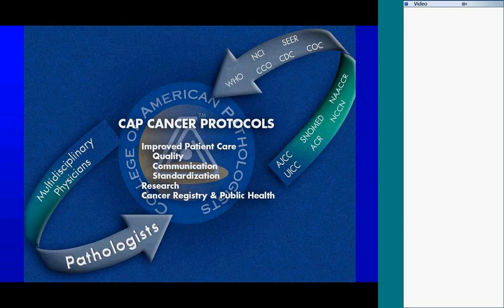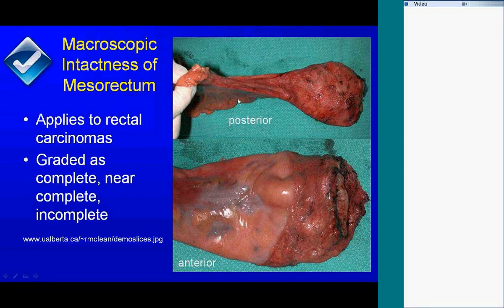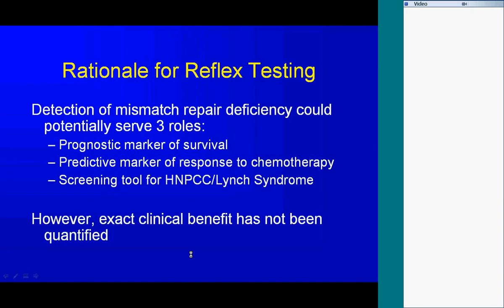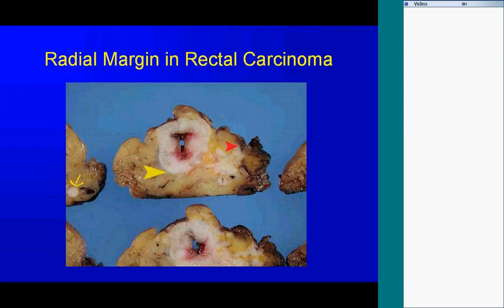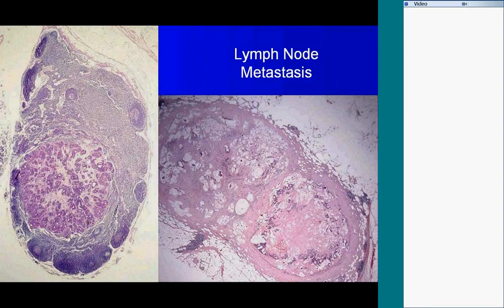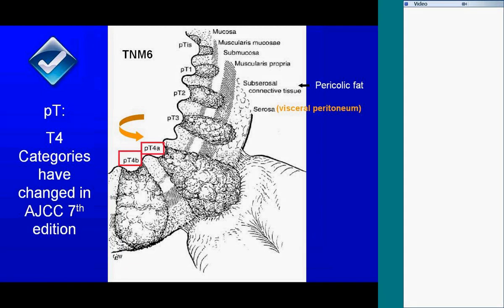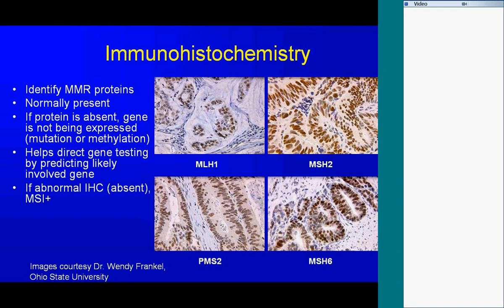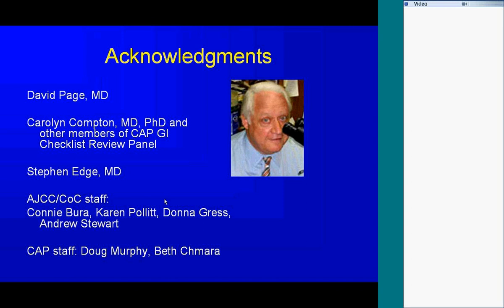CAP education session Colorectal cancer Dr Washington 2010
View Dr. Kay Washington’s College of American Pathologists (CAP) Cancer Protocols Education Session on colorectal cancer from February 23, 2010.